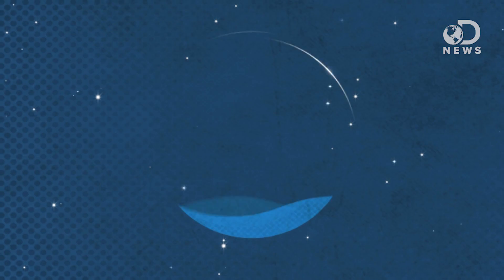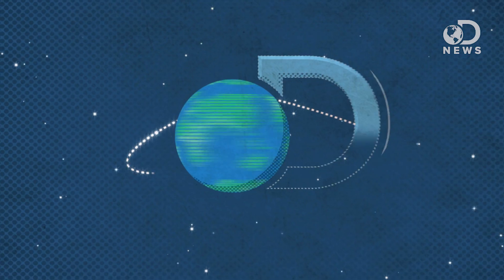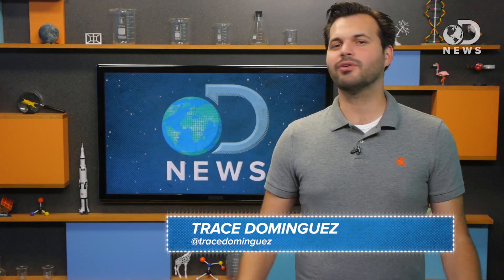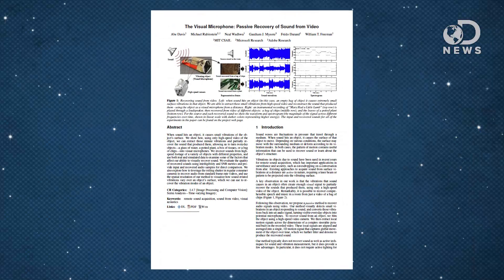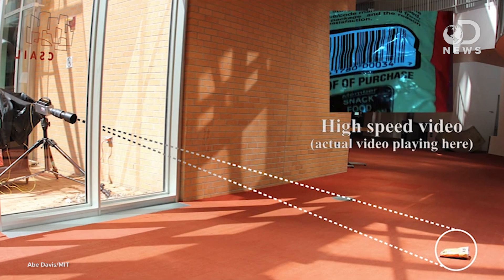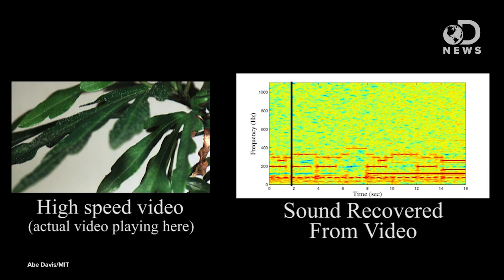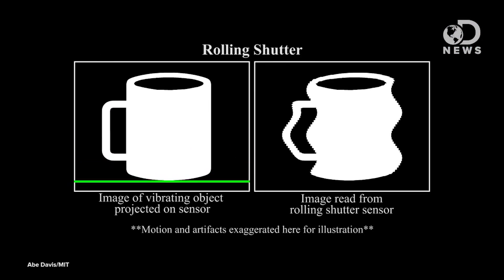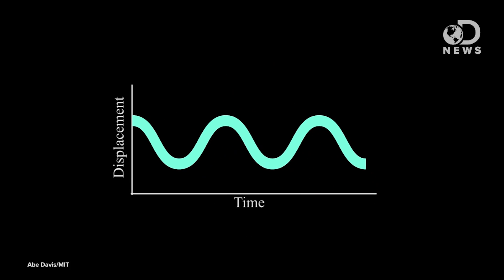How A Bag Of Chips Can Help You Eavesdrop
Science fiction has discussed the idea of high-tech eavesdropping equipment for years, and now, it might be a reality! Trace is here to discuss The Visual Microphone, a new technology that can pick up sound from vibrations!

How an empty crisp packet can be used to eavesdrop on conversations
“Researchers at the Massachusetts Institute of Technology (MIT), working in conjunction with Microsoft and Adobe, have developed a method of reconstructing sound from a video of an object – letting them use a crisp packet, glass of water, or potted plant as a microphone.”

Laser listening: Could you eavesdrop on the Guardian?
“The UK government has warned the Guardian newspaper that foreign agents could use laser technology to eavesdrop on them, in the wake of recent surveillance leaks. What are laser listening devices and are they effective?”

“‘It's sort of a dodgy business,’ Gilbert Walz told a purported buyer who had expressed an interest in purchasing gear allowing the monitoring of cellular telephone conversations, according to a report later filed by the buyer, who was actually a Federal investigator.”

Russia ‘to reopen Cold War Cuban listening post used to spy on America’
“Russia has agreed to reopen a major Cold War listening post on Cuba that was used to spy on America, it was reported today.”